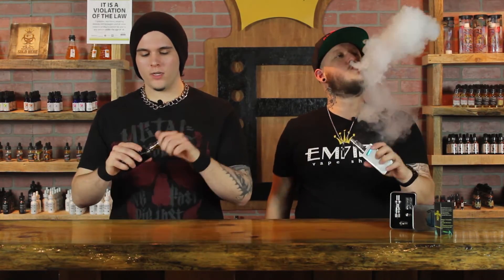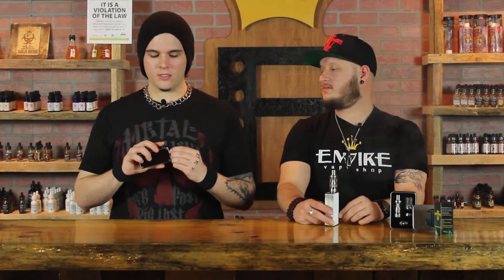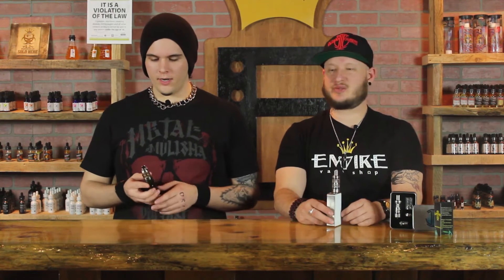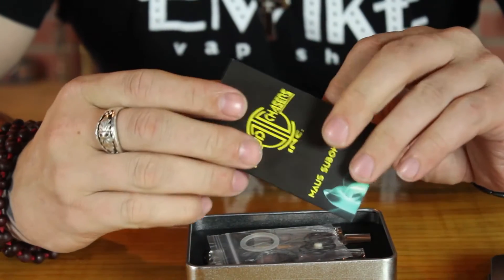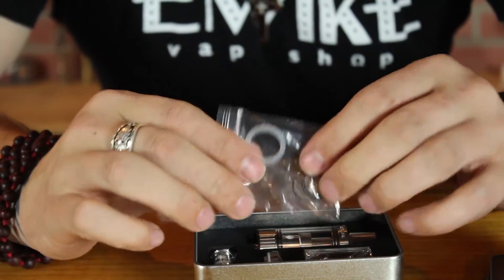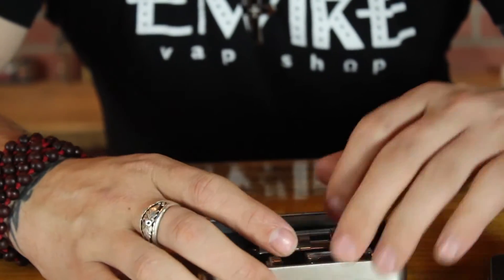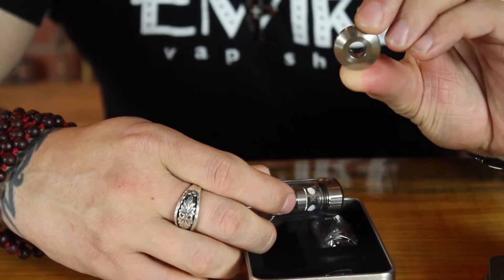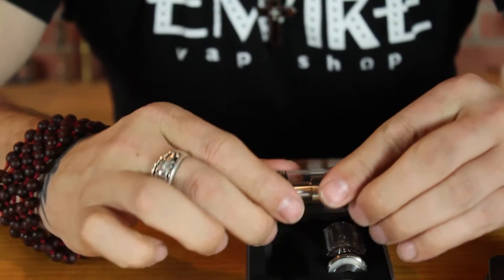Cloud Chasers Inc. Maus Review - Empire Vape Shop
Back with a hardware review on the Cloud Chasers Inc Maus sub ohm tank!